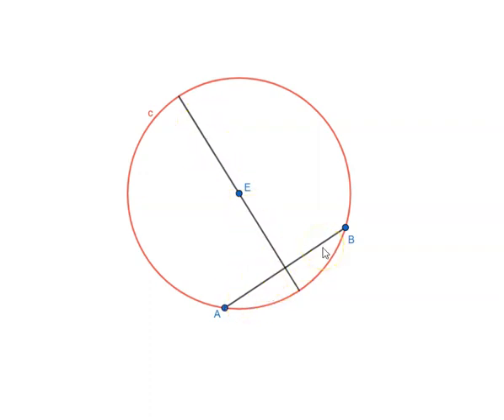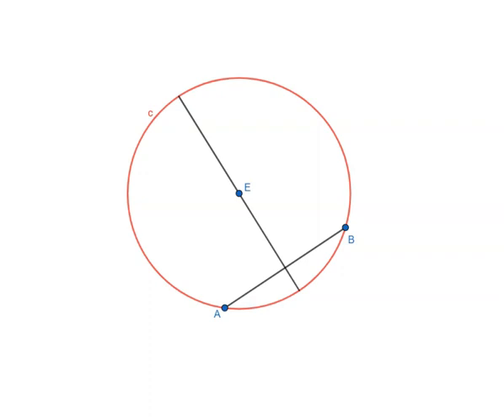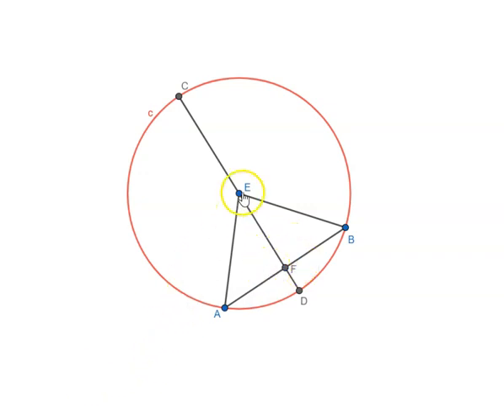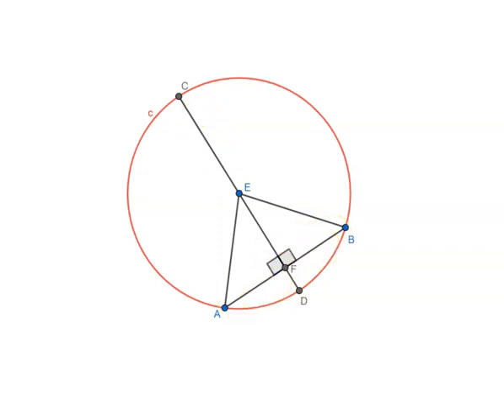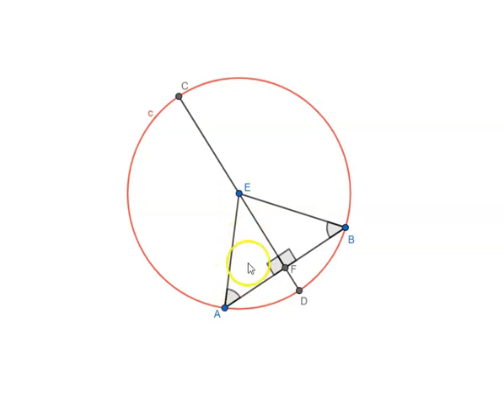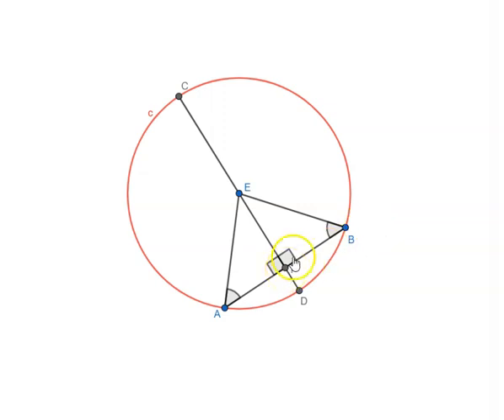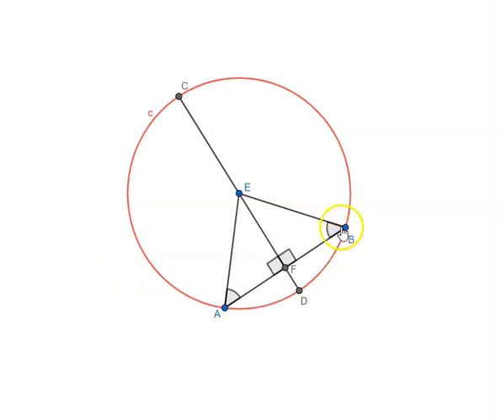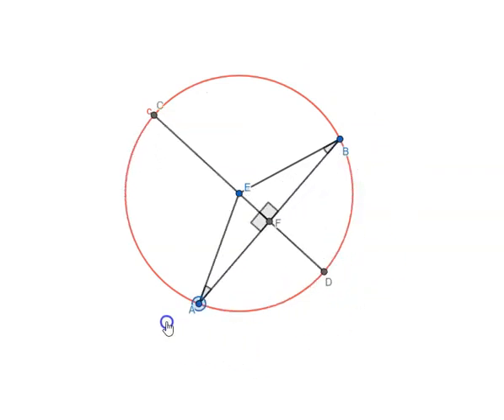Euclid's Book 3 - Proposition 3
If a straight line passing through the center of a circle bisects a straight line not passing through the center, then it also cuts it at right angles; and if it cuts it at right angles, then it also bisects it.